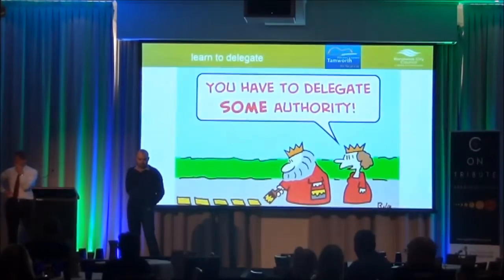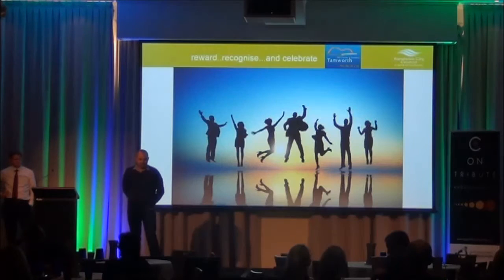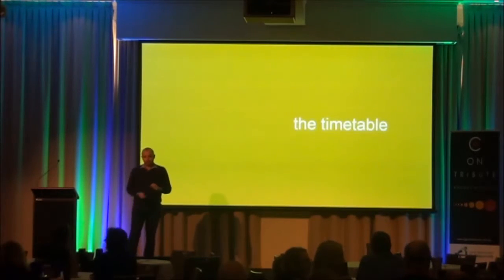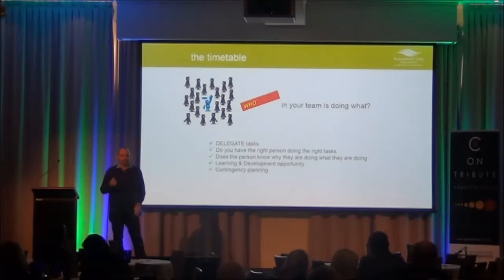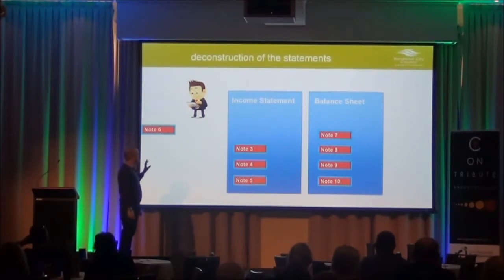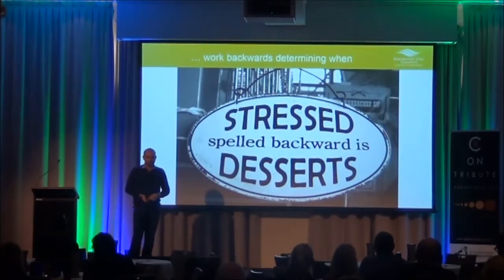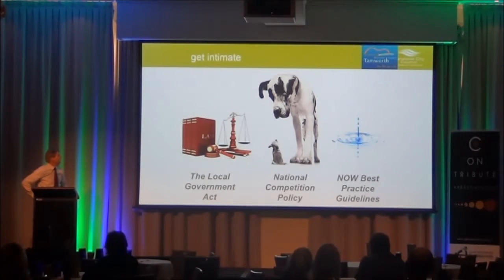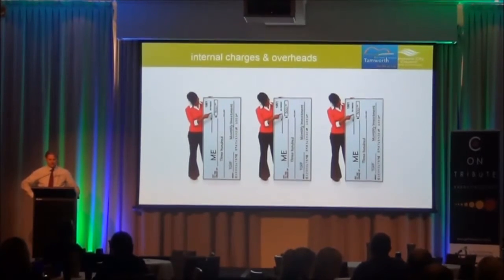Financial Statements Workshop